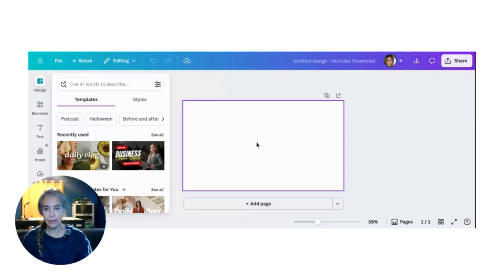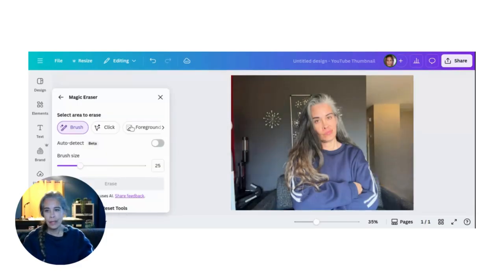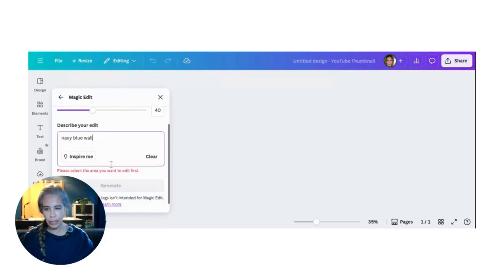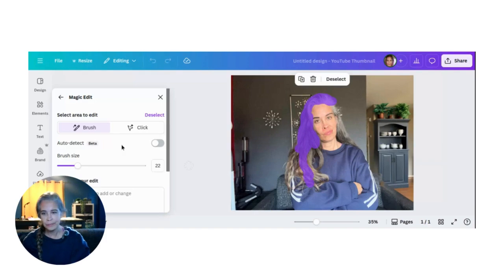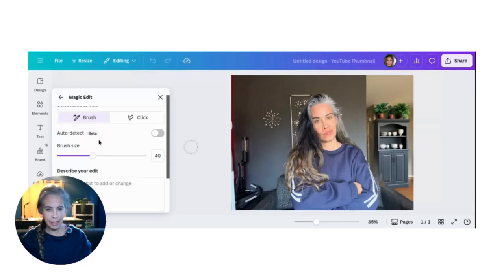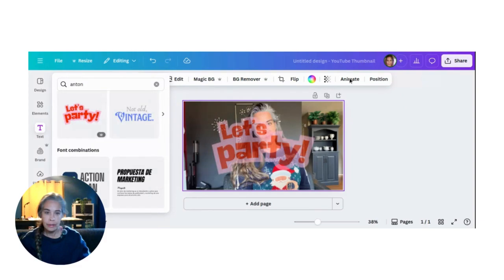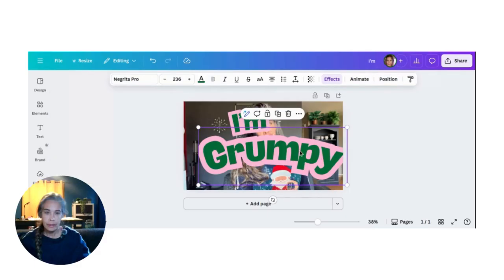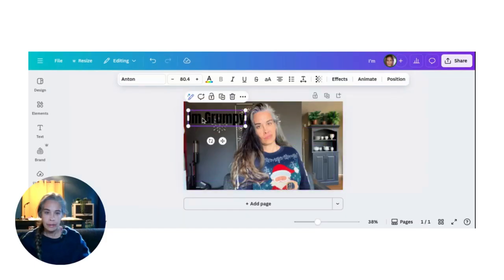Some more awesome thumbnail edits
I am new to doing tutorials so be patient with me. Here is the link to try out Kajabi - Cancel after with no obligation to pay if you decide you don't want the storefront.